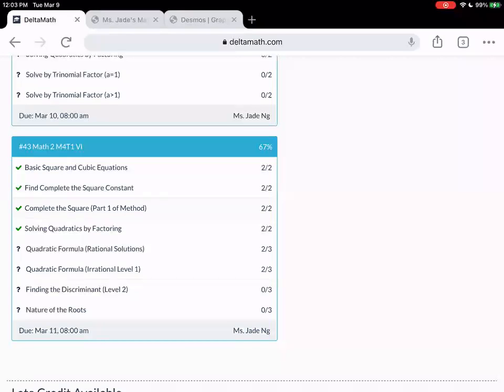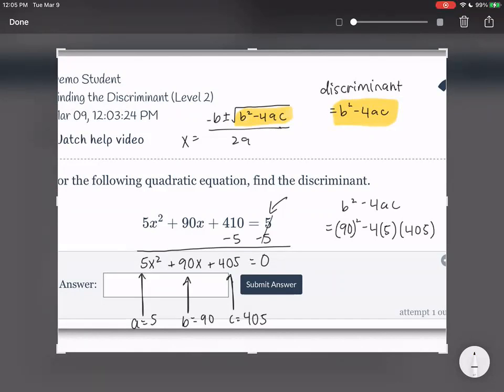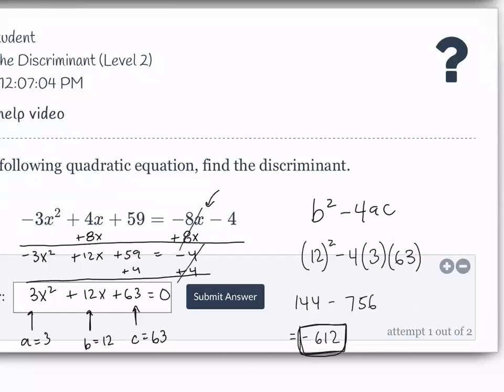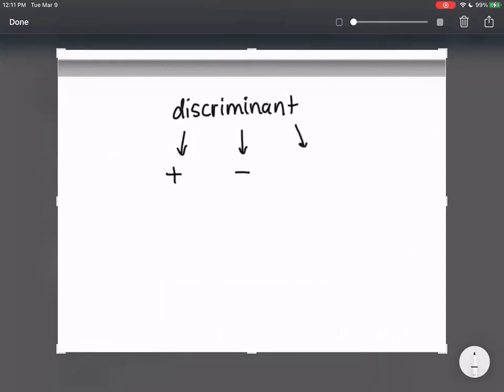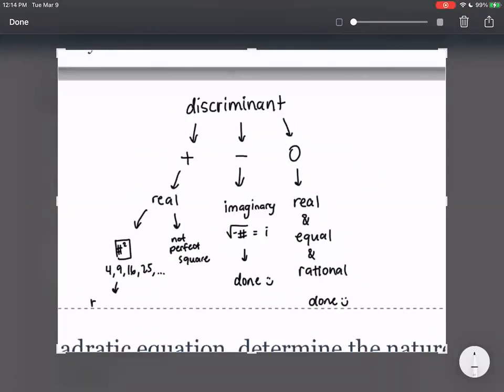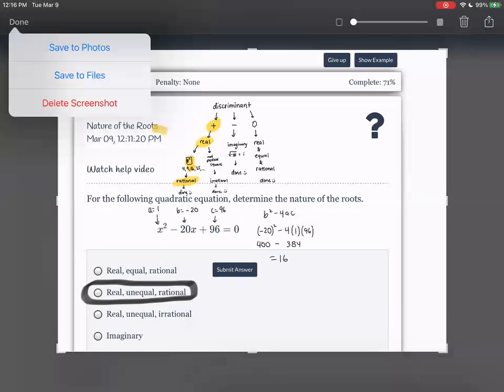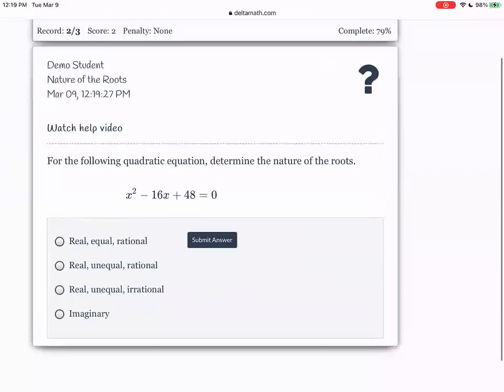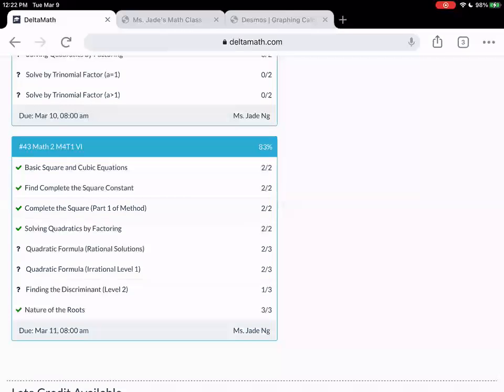M4T1 VI Finding the Discriminant and Nature of Roots